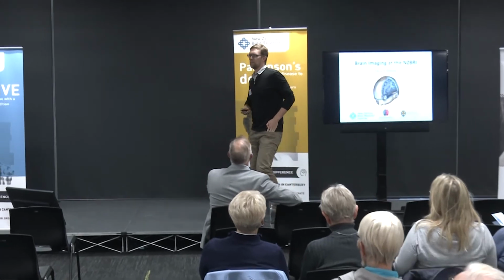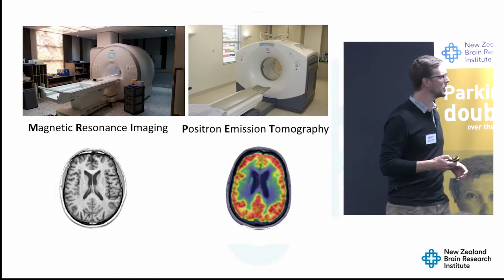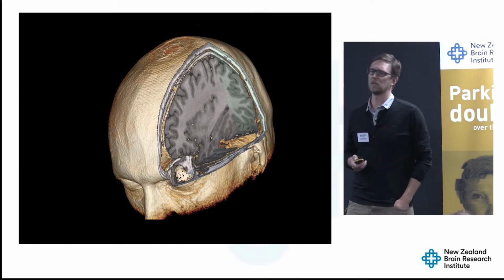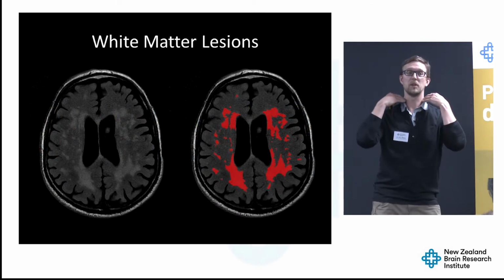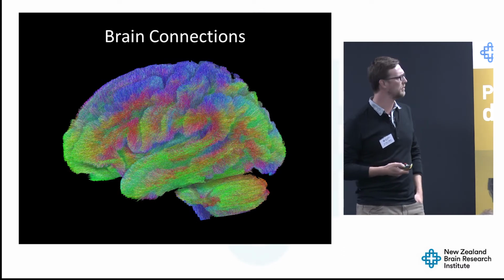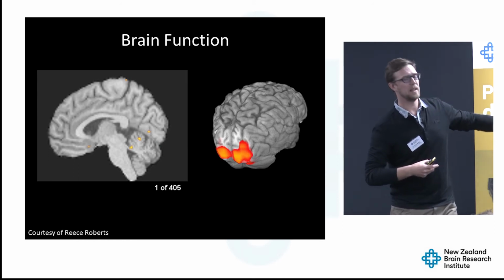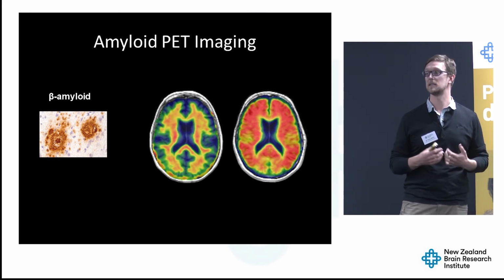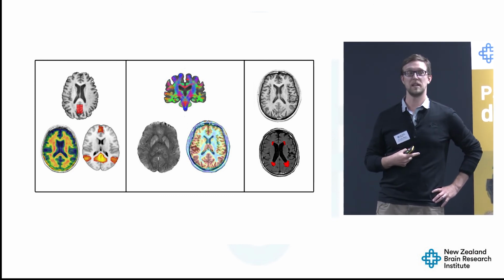Dr Tracy Melzer - Brain imaging research at the New Zealand Brain Research Institute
Advanced imaging techniques provide unprecedented information about the state of the brain. In this talk, Dr Melzer will discuss what brain imaging can tell us about the brain and how research at the NZ Brain Research Institute is using this powerful technique to investigate Parkinson’s disease and other disorders.